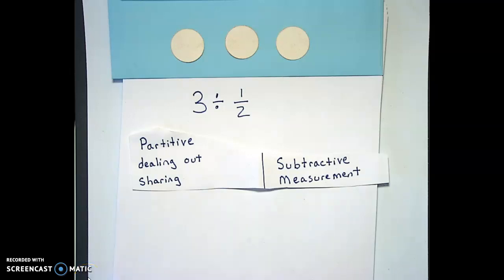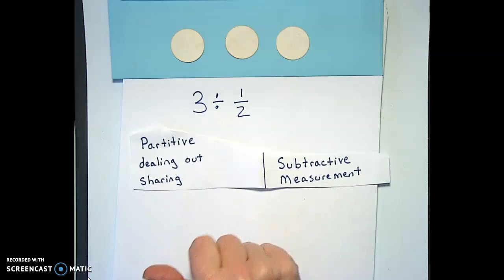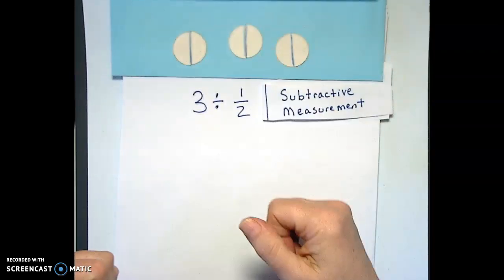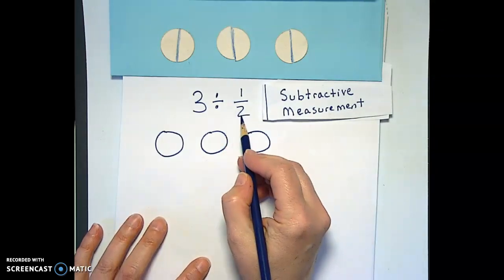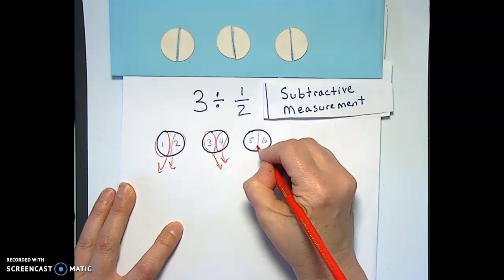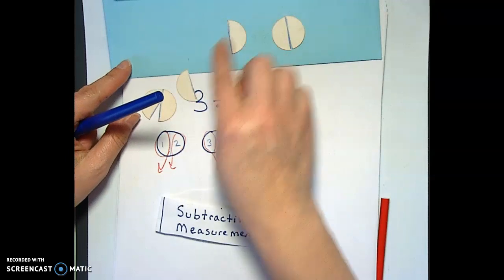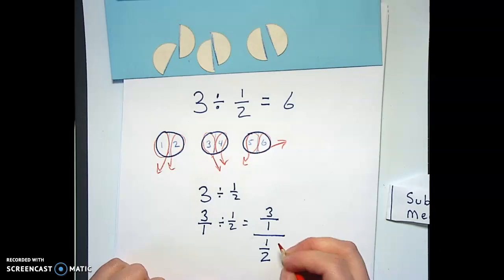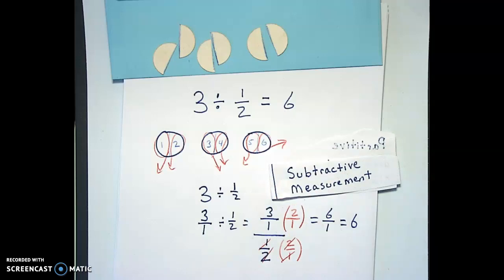3 divided by 1/2